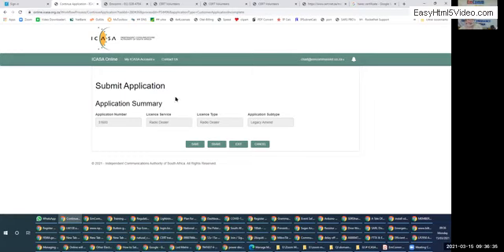Lesson 10 - ICASA Dealer Certificate Online Renewals